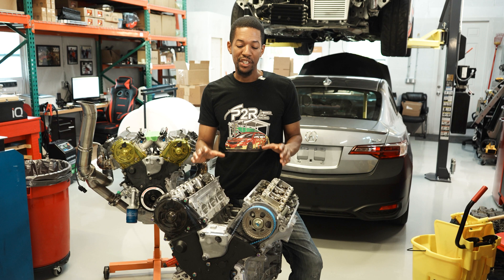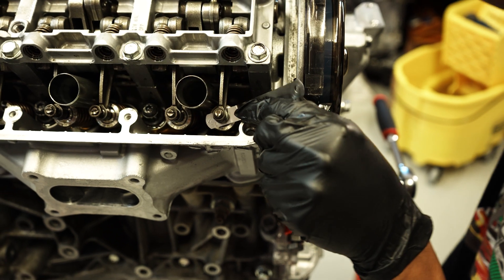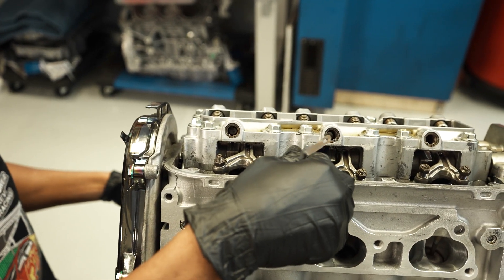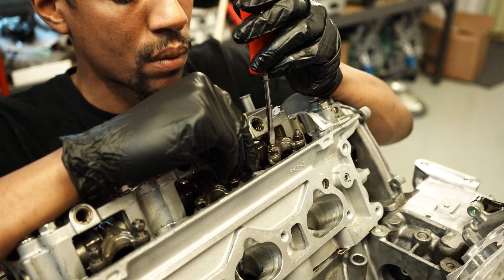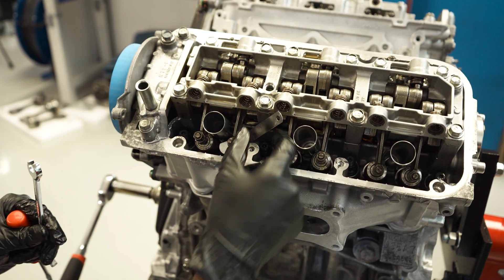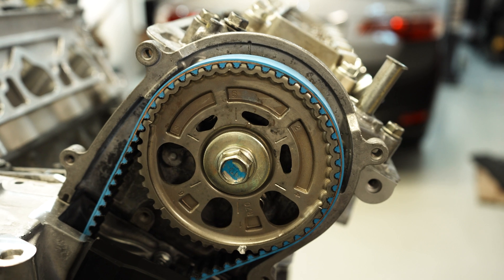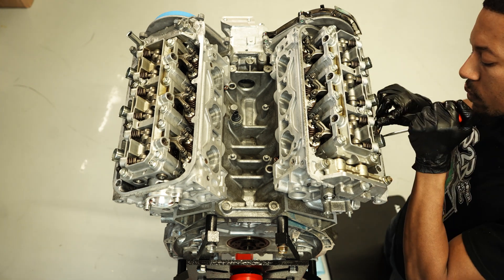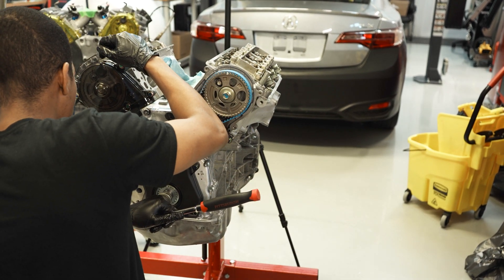Valve Clearance Adjustment on Honda J Series Engine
In this video I show you step by step on how to complete a Valve Clearance Adjustment on a Honda & Acura J Series engine.  This particular engine is using a R70 block with a set of J35Z6 (R70 Cylinder Heads).